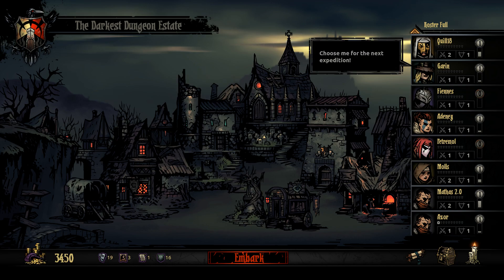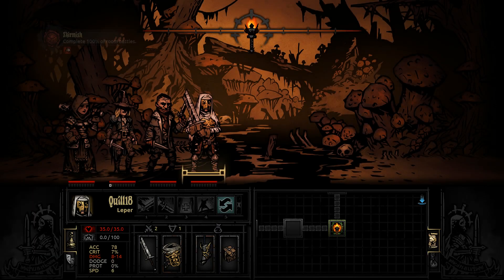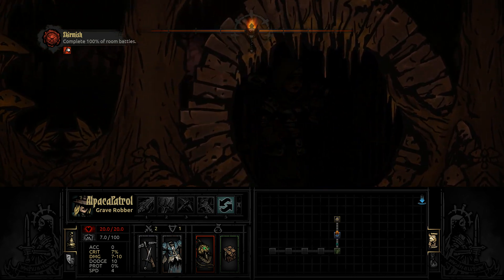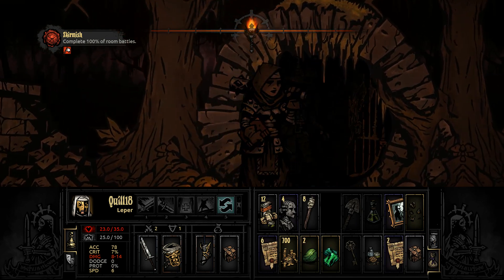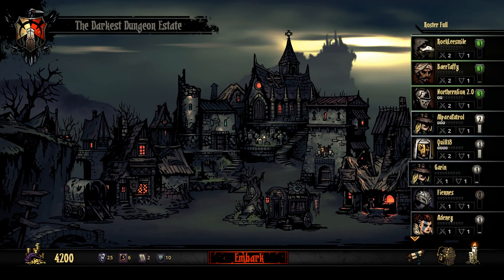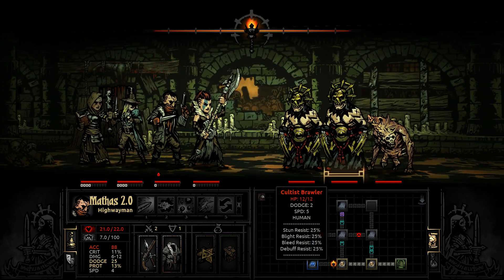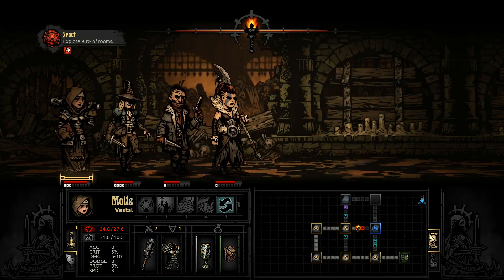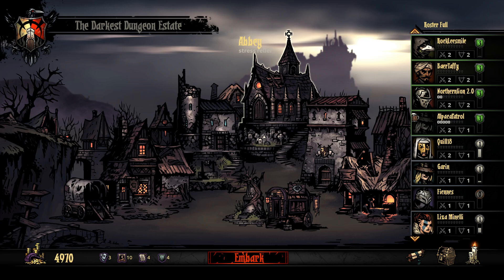Darkest Dungeon - Northernlion Plays - Episode 12 [Heirloom]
Darkest Dungeon is a new turn-based roguelite from Red Hook Games. Check out my series as I learn the mechanics and try to keep my friends alive (and preferably sane)!